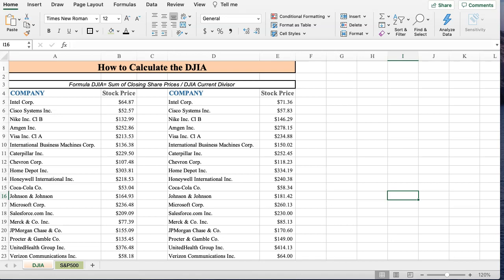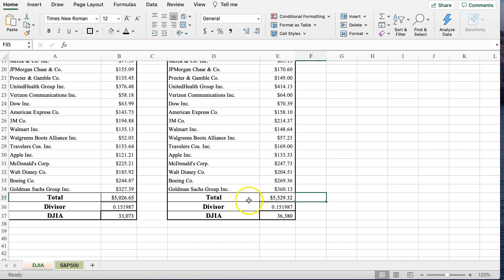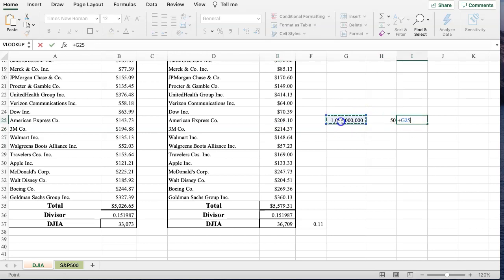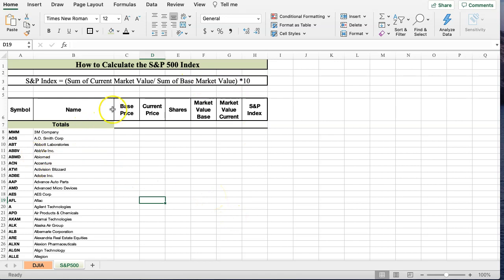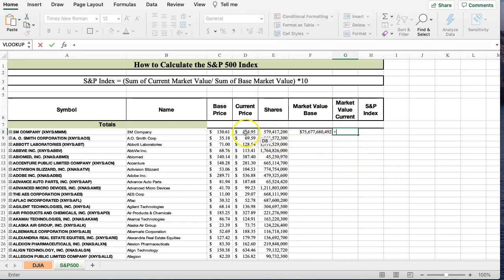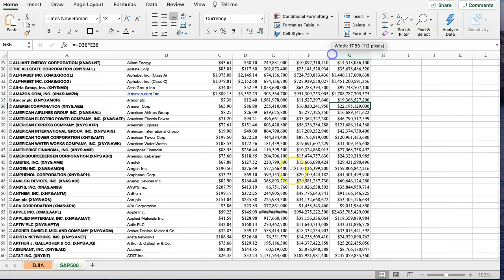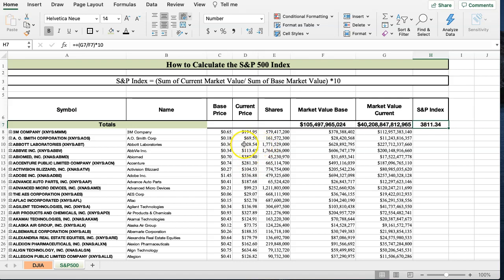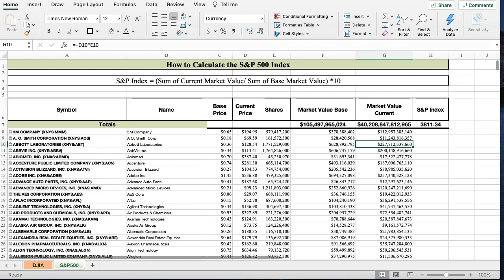Investment Chapter 3 Excel How is the DJIA and S&P 500 Calculated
DJIA
S&P 500
How the DJIA is Calculated
How the S&P 500 is Calculated